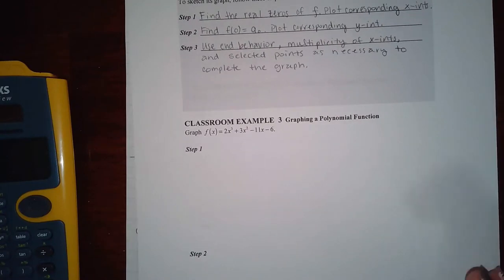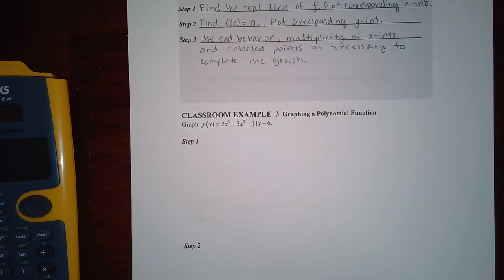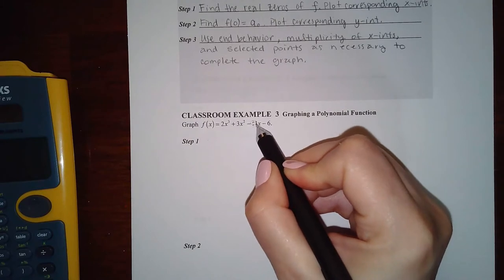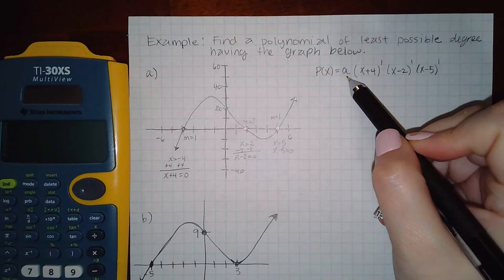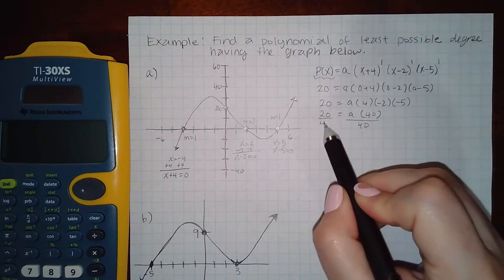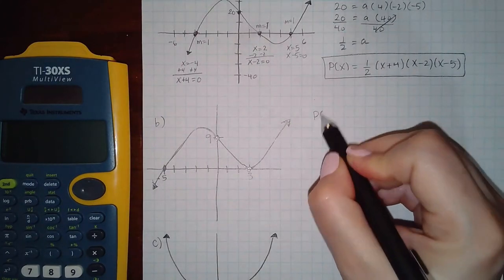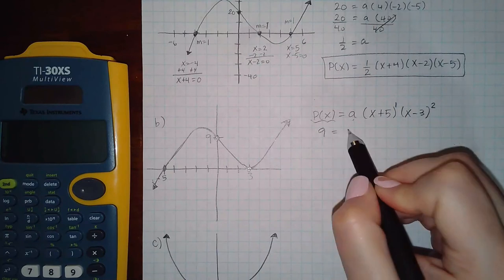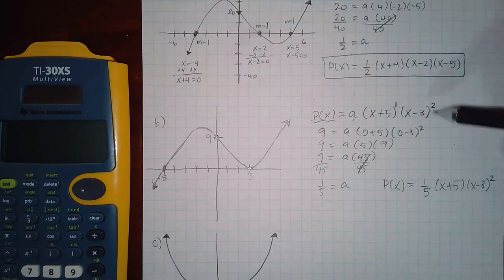3 4 Lecture Part 2